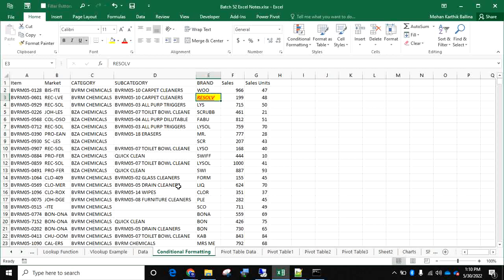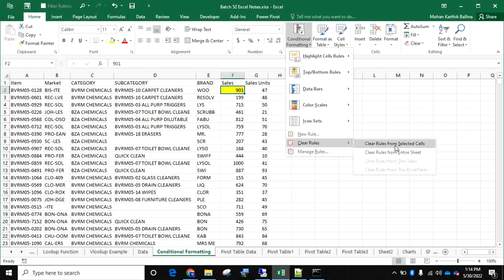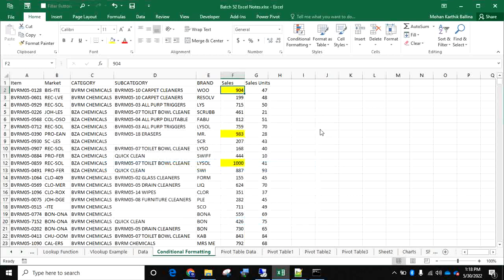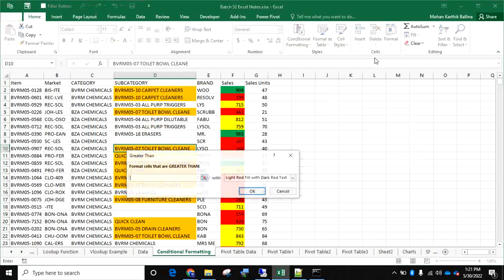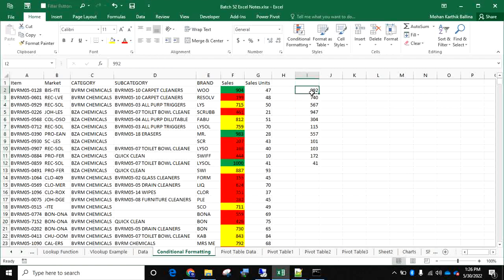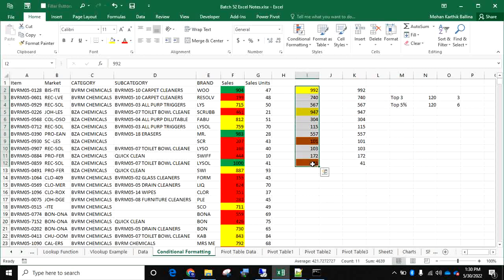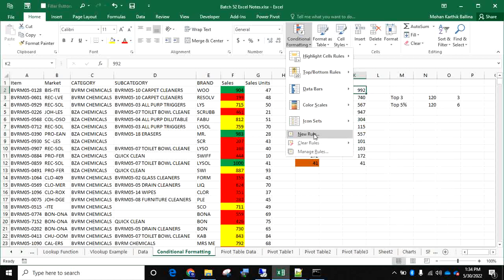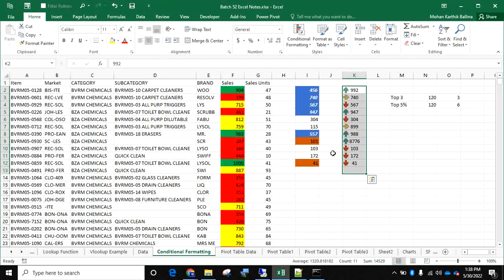Conditional formatting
This video demonstrate how to apply formatting sstyles based on a conditions...